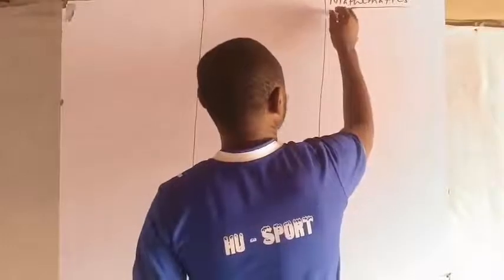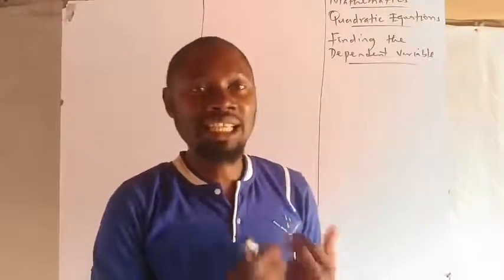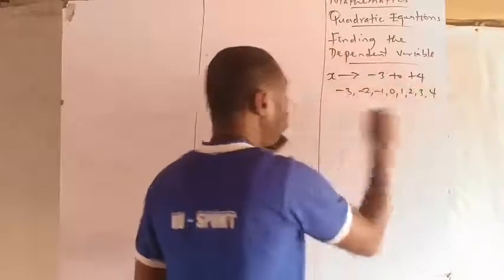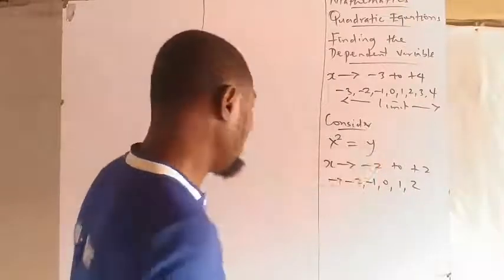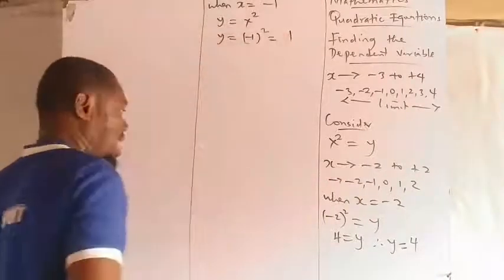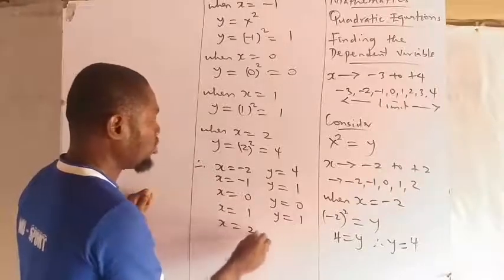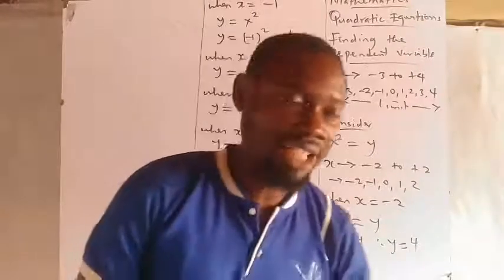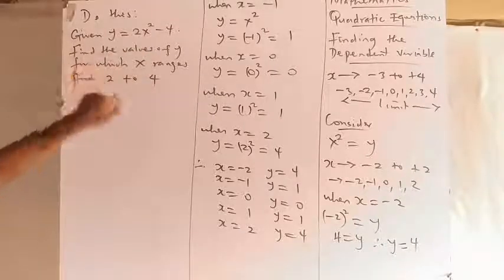Quadratic Equations | Finding The Dependent Variables (New)